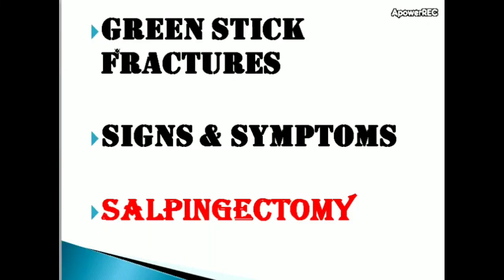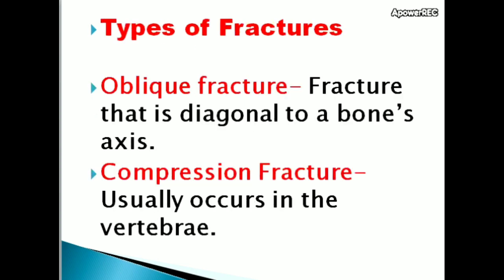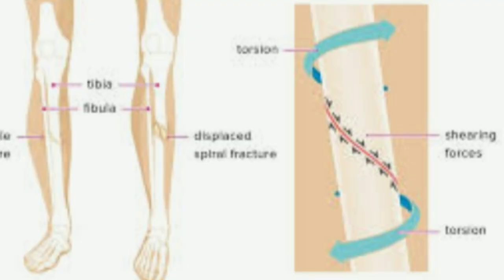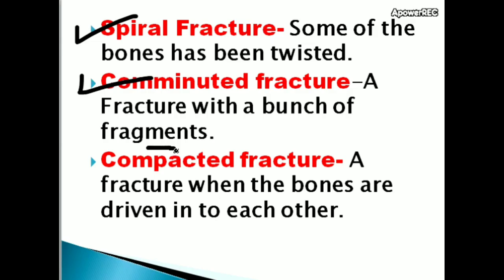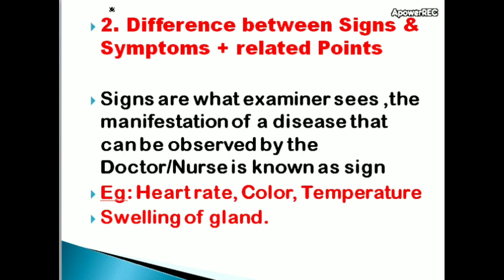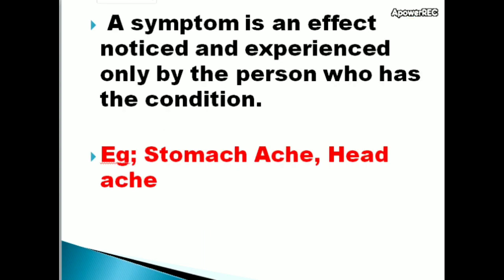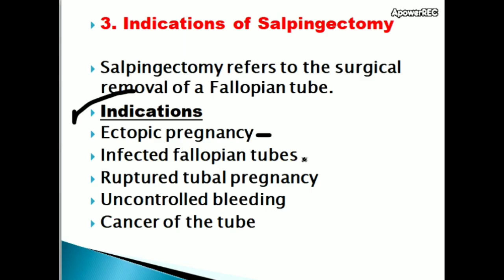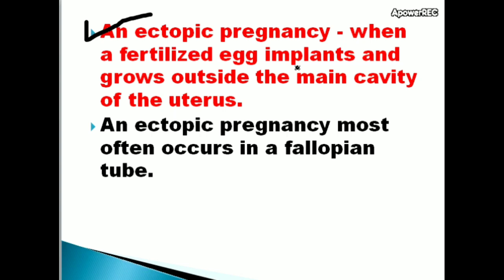Nursing Points for your Exams/Staff Nurse/Nurse Queen/Nursing Officers Exams/Aiims/Kerala Psc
Here we discussed 3 simple points for JPHN/Staff Nurse Exams
Types of fractures
Signs and symptoms
Salphingectomy